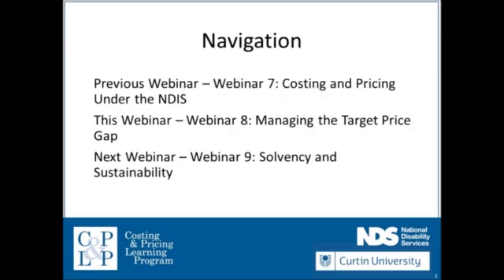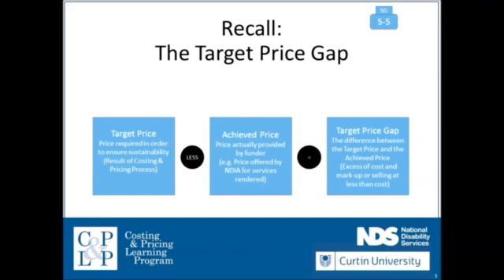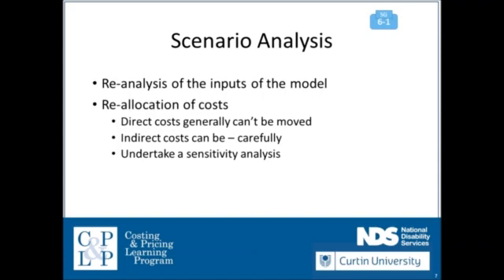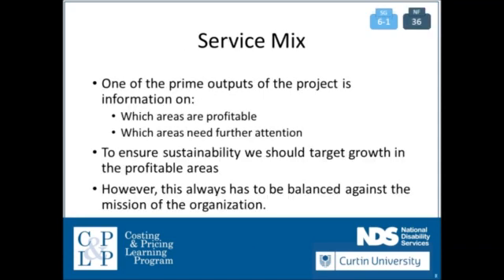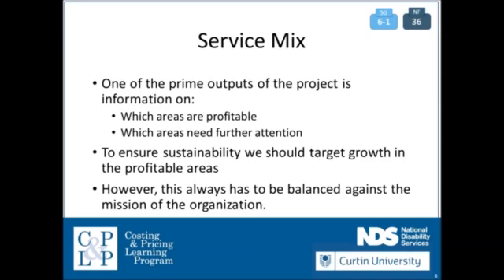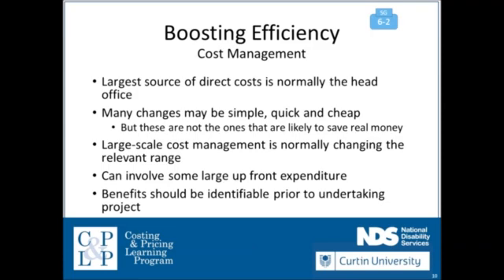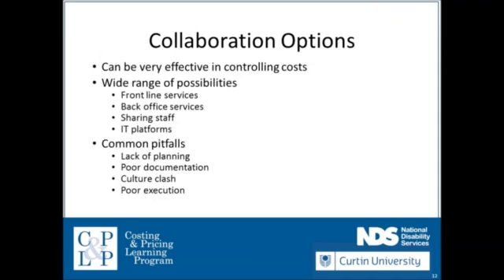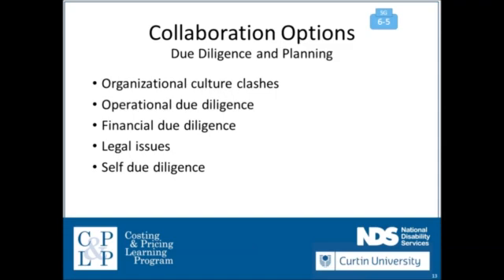W8 Managing the Target Price Gap